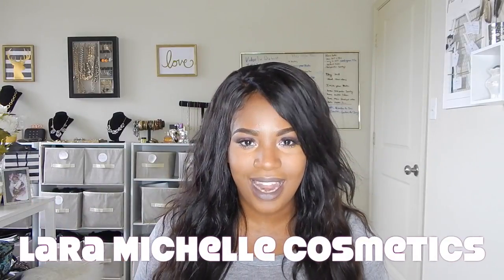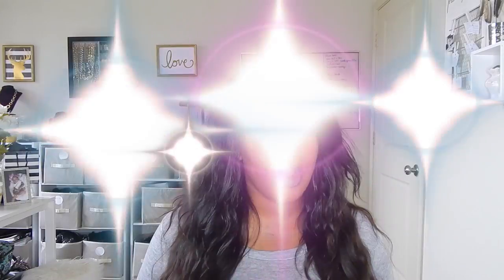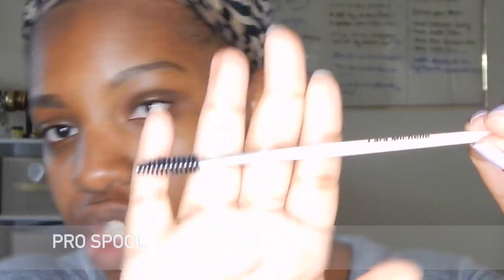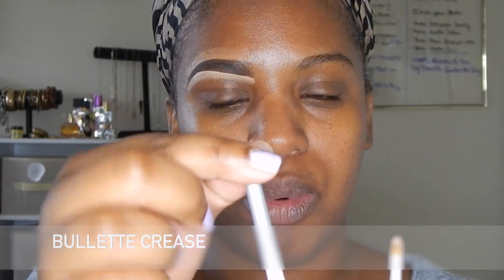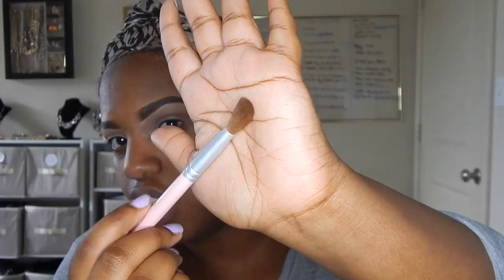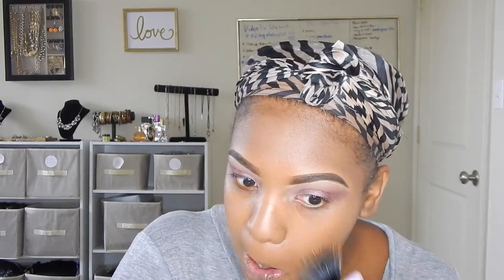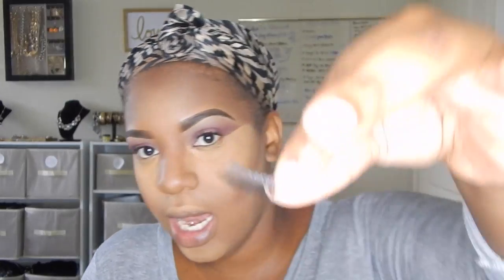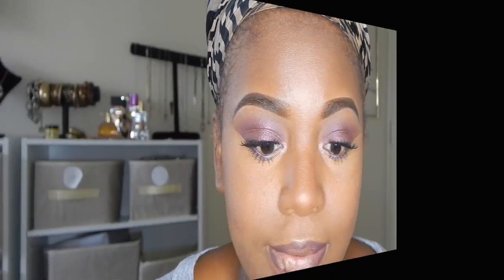SIMPLE FALL LOOK | FT. LARA MICHELLE COSMETICS | BIG NEWS!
Hi Loves,

I so excited about this video and I hope you made it through the long intro to see the final look!   READ DOWN BELOW!!!

PRODUCTS:

BRUSHES:
PRO SPOOL
ROUND BLENDER
OVAL SHADOW DELUX
OVAL CAMOUFLAGE
MINI OVAL SMUDGER
POINTED LIP LINER
BULLETTE CREASE
OVAL FLUFF
BADGER ANGLE BROW
ANGLE LINER
BLENDING FLUFF BRUSH

EYEBROWS:
NYX EYEBROW GEL
MAC “EMBARK”
MEASURABLE DIFFERENCE 6 CREAM CONTOUR PALETTE

FACE, EYES, AND LIPS:
ELF SHADOW LOCK PRIMER
MAC “BROWN SCRIP"
LARA MICHELLE “PARTY GIRL” PALETTE
BECCA EVER MATTE FOUNDATION
L’OREAL PRO MATTE FOUNDATION
LARA MICHELLE “WARM YELLOW” CONCEALER
BANANA POWDER
MAC STUDIO SCULPT NW55
MARY KAY ULTIMATE MASCARA
ELF MAKEUP SPRAY
LARA MICHELLE “COOL NEUTRAL” FACE POWDER
ARDELL GLAMOUR 105 LASHES
LARA MICHELLE “BLACK PLUM”LIP LINER
LARA MICHELLE “ ON POINT” MATTE LIPSTICK
URBAN DECAY DESLICK SPRAY